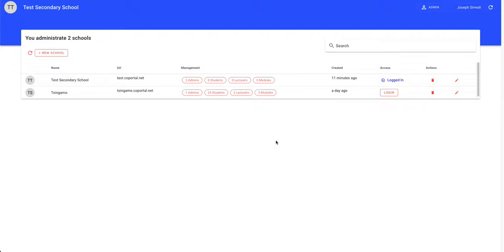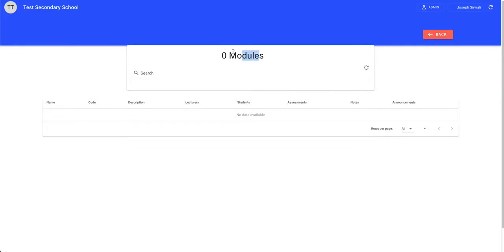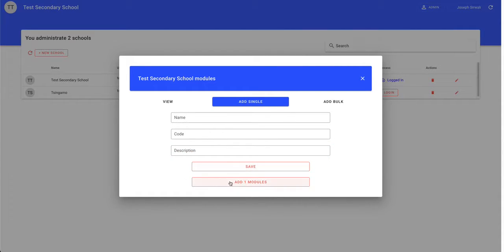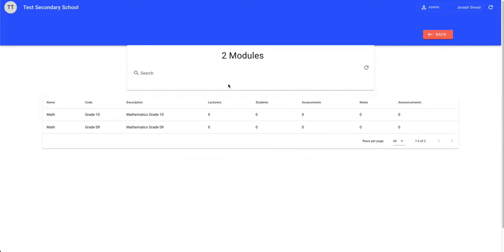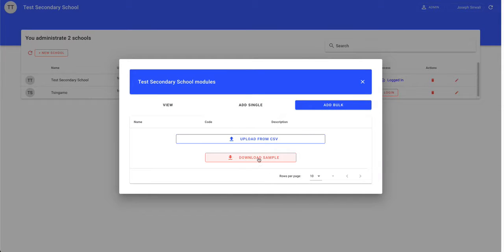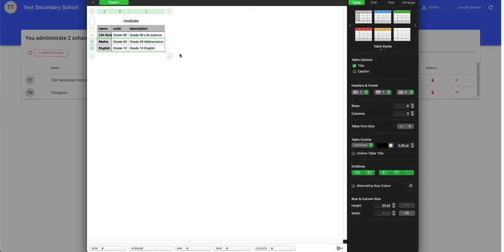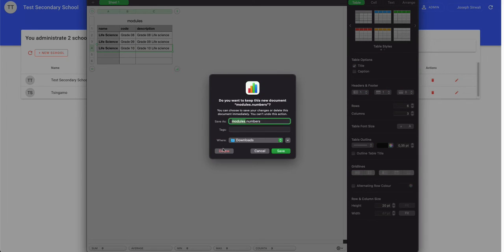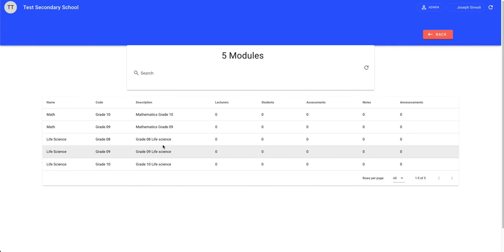Tutorial 3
Coportal is an online learning portal that allows students and lecturers to communicate in realtime.

The system offers features like:
- Digital attendance register
- Study materials of all modules/subjects
- Online tests and assesments
- Real time notifications to guidance and students
-  Access to marksheets and assessment results
- Digitalised school management